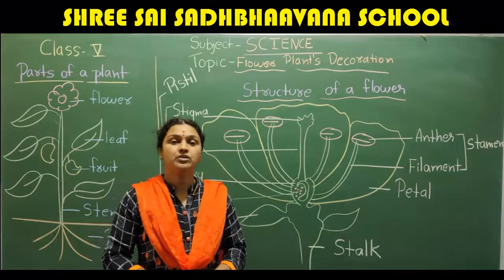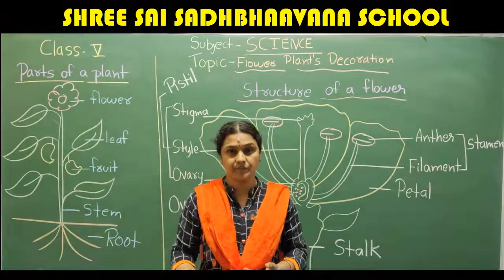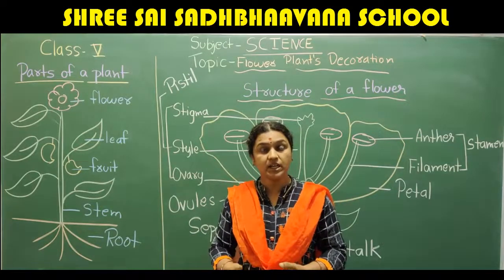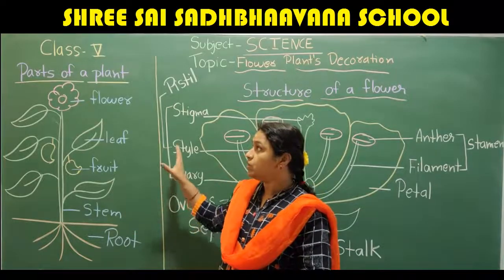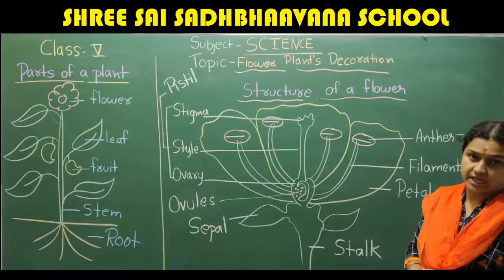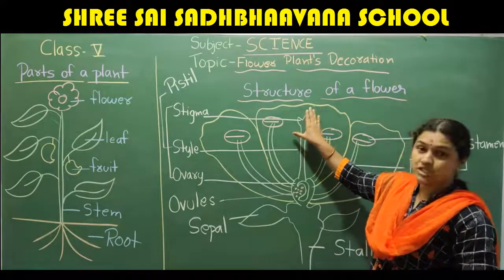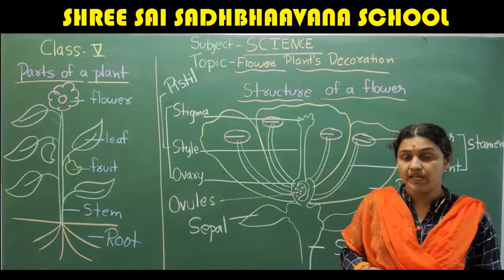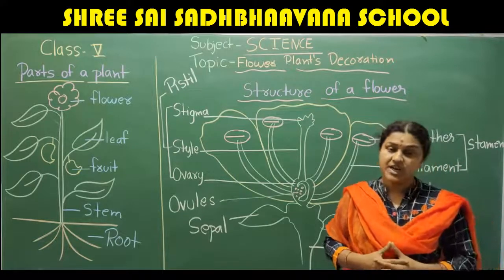5 TH STD SCIENCE TOPIC FLOWER PLANT'S DECORATION